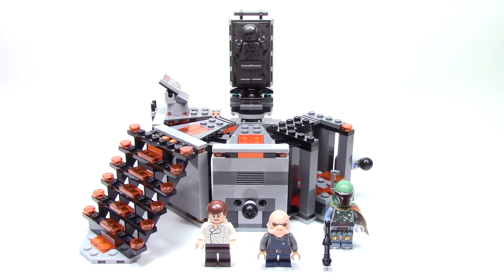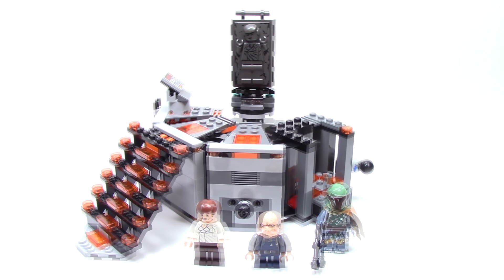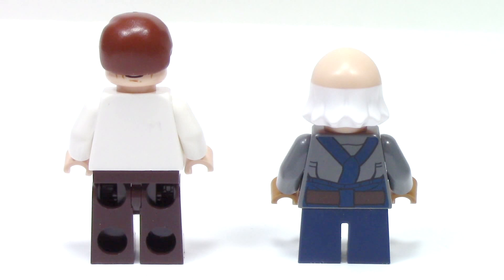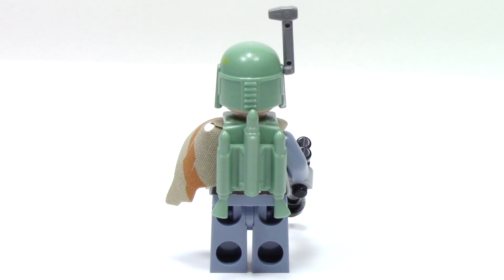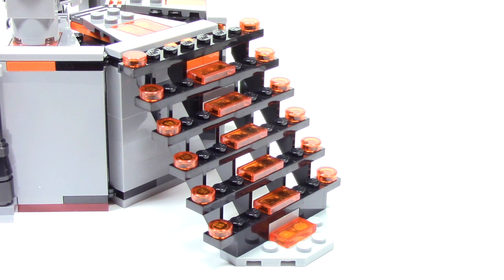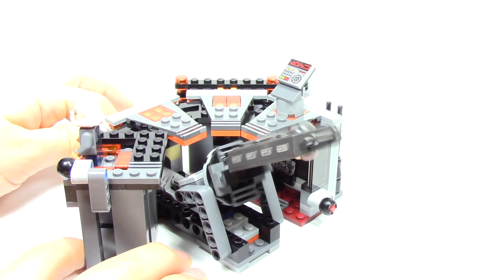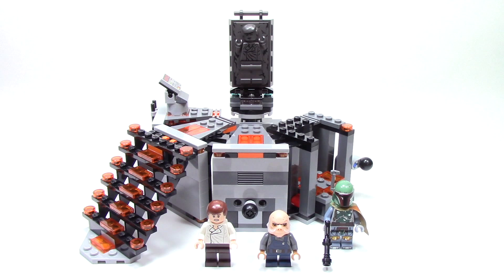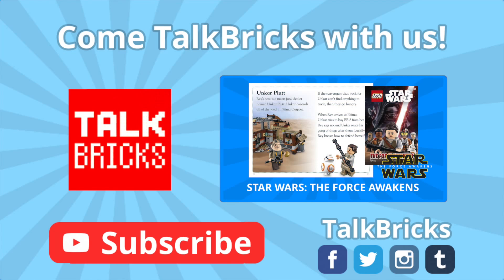LEGO Star Wars Carbon-Freezing Chamber Review! Set 75137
Today I'm reviewing set 75137 Carbon-Freezing Chamber from LEGO Star Wars

This set was bought at Walmart in the US for $24.99